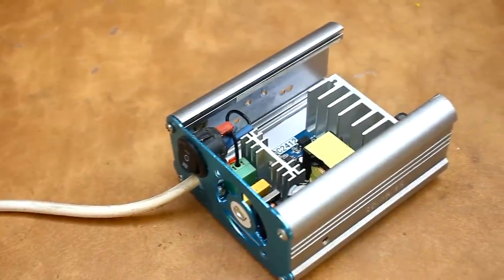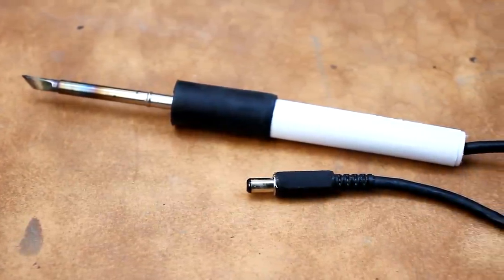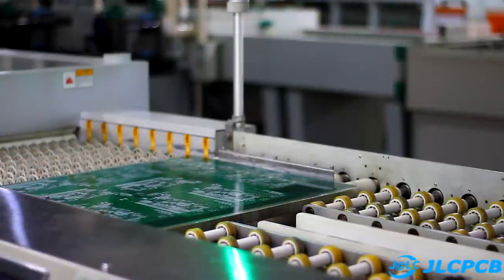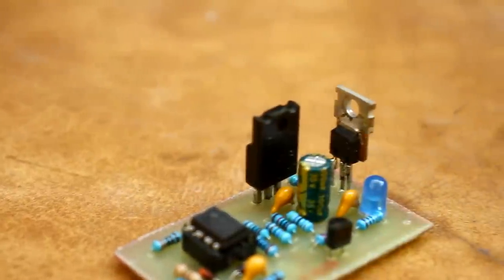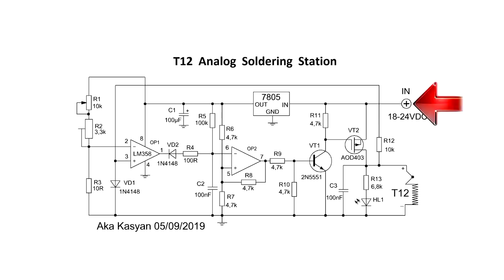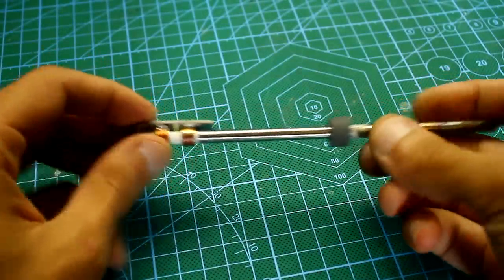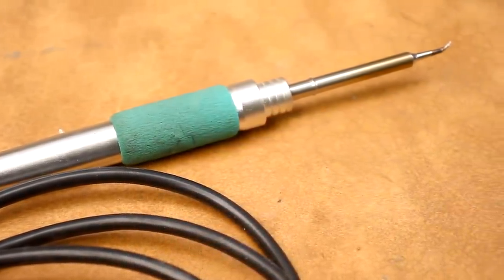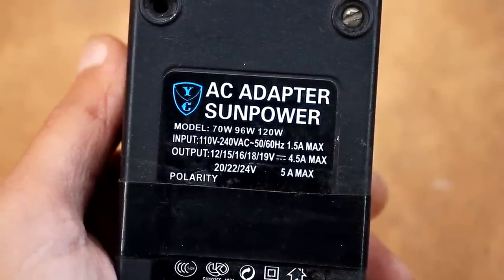The simplest soldering station on T12 tips